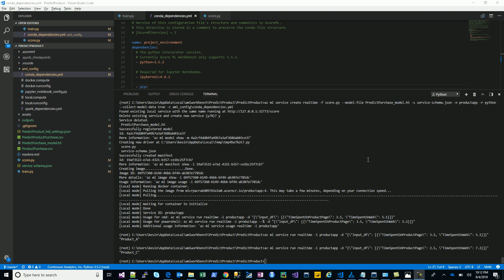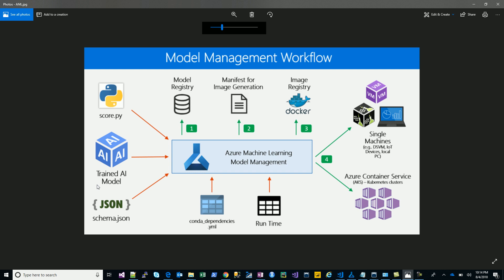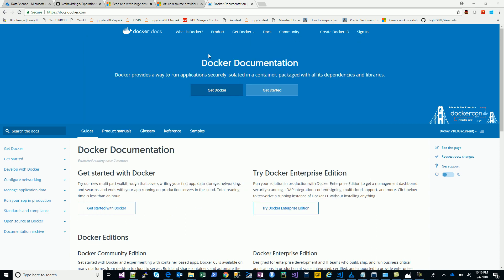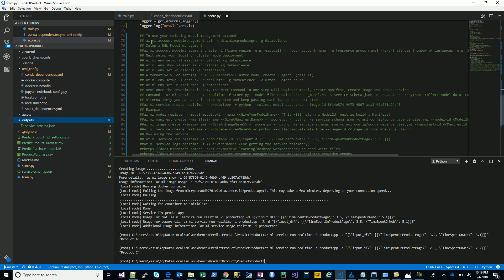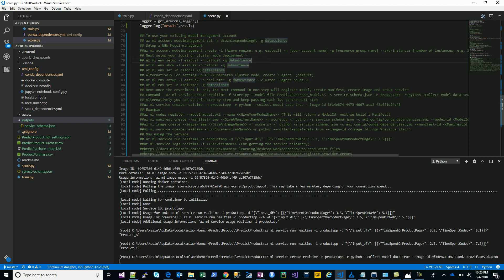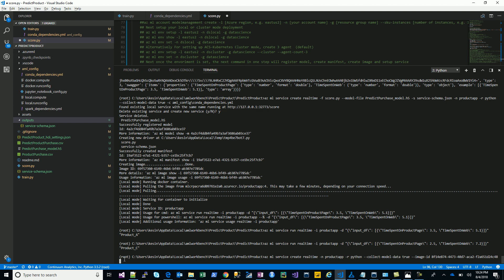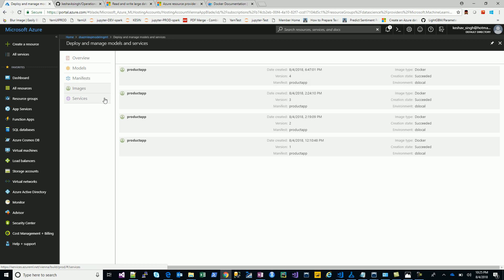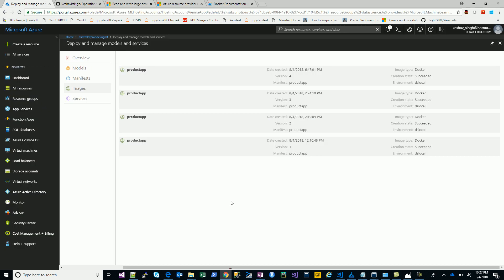Operationalize Keras-Tensorflow on Azure Machine Learning - Part III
This series picks a tensorflow-keras DNN and works out the nitty gritties of its Operationalization.